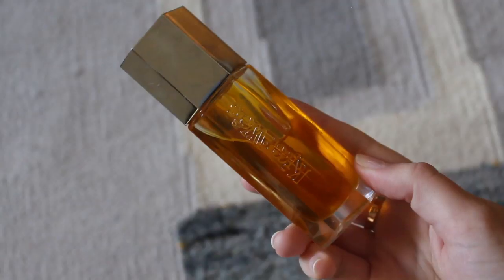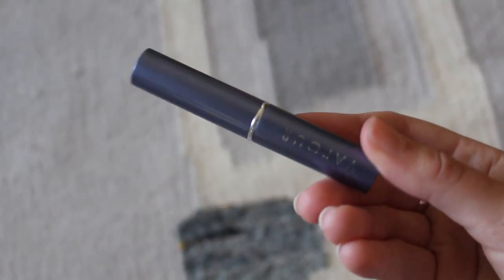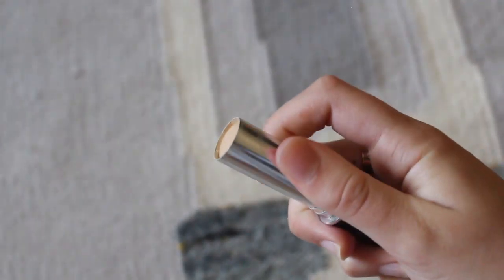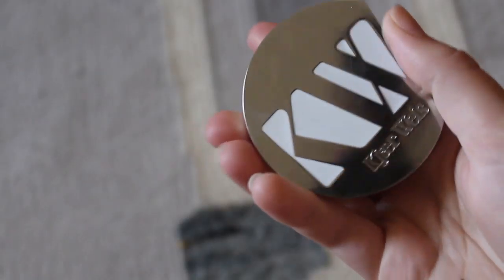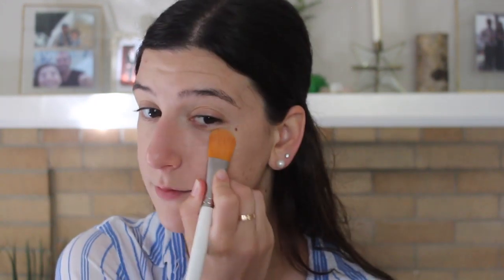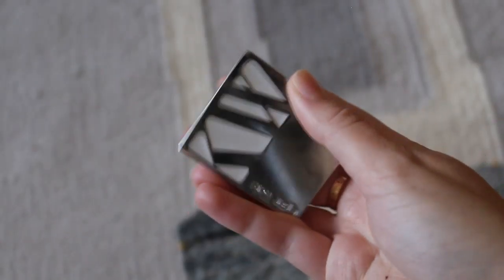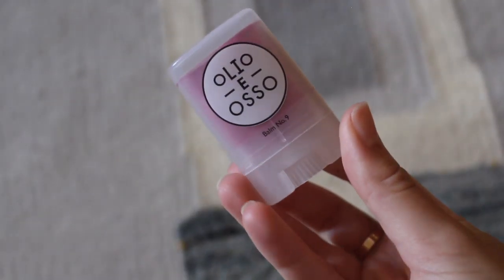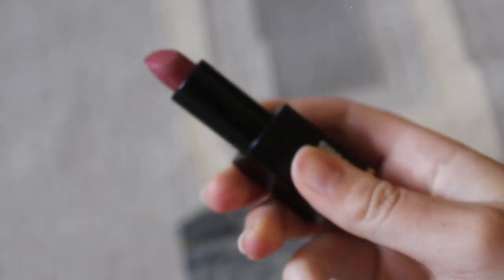GRWM Everyday Summer Makeup | Clean Beauty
I hope you guys enjoy seeing what I have been loving to wear this summer! All the products I mentioned are listed below :)

not listed in the article